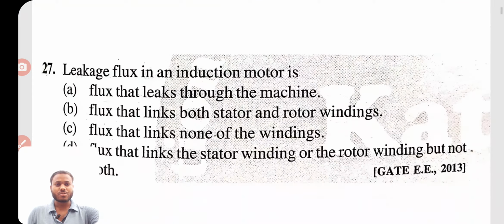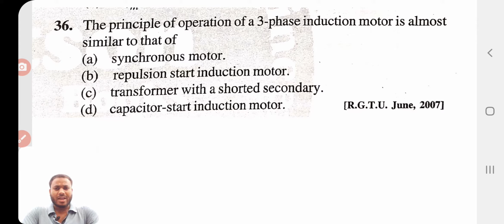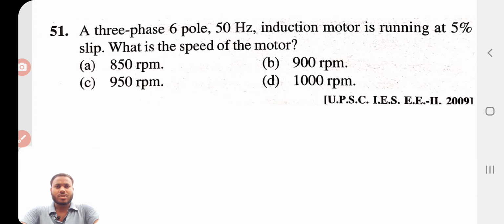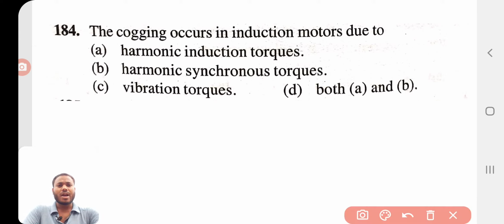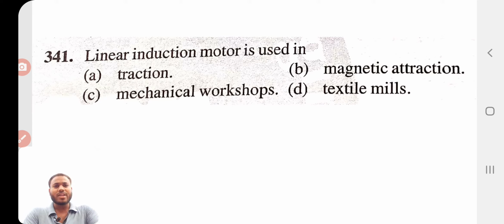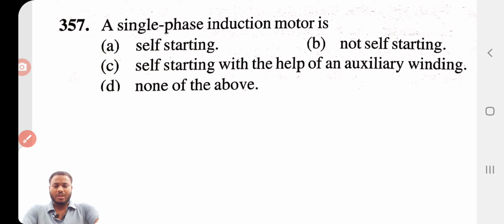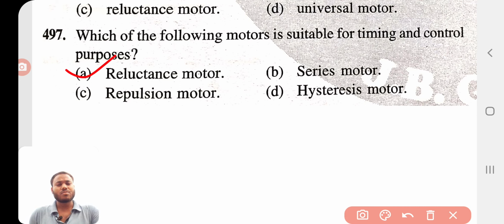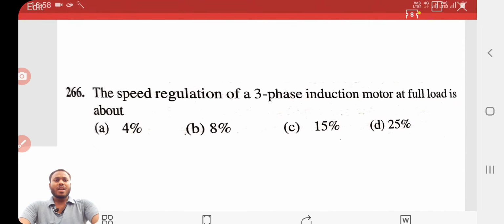10 important MCQ of induction machine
10 important MCQ of induction machine.
Electrical engineering.